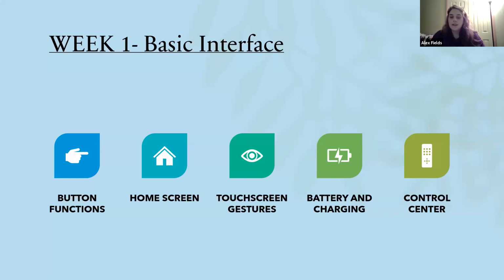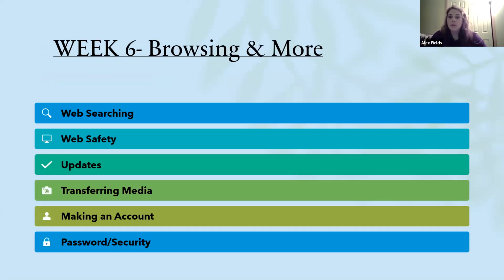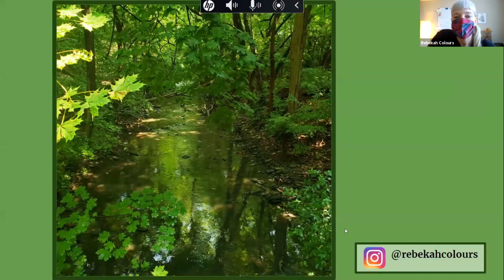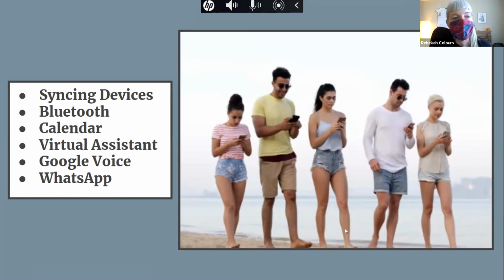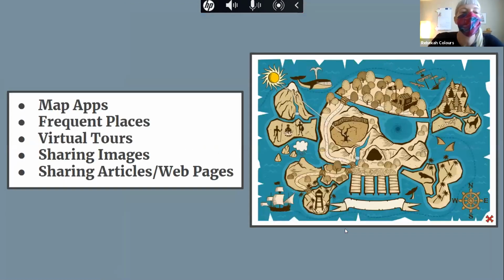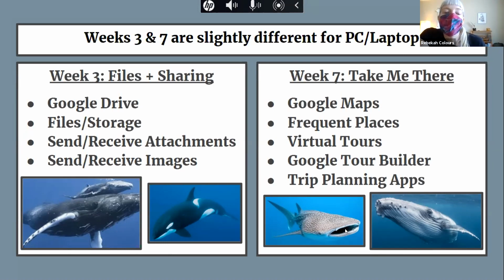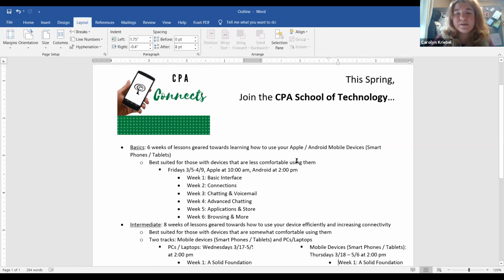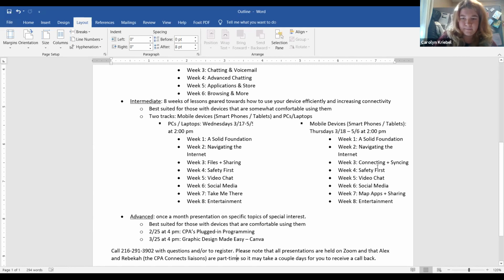Taste of Technology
Recording of a "Taste of Technology" Zoom presentation held on Friday, February 12th, 2021 outlining CPA Connects and the two curriculums that CPA School of Technology will be offering this Spring!